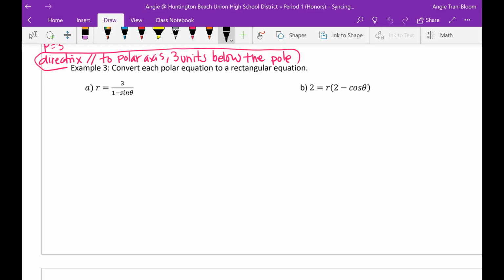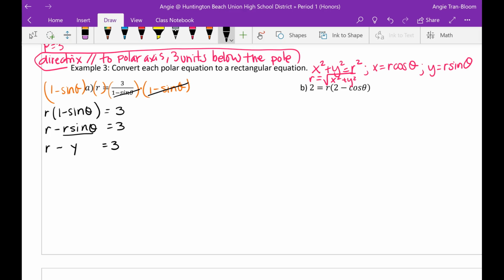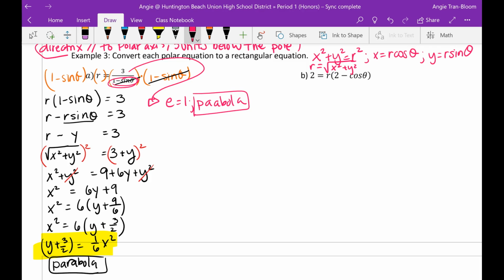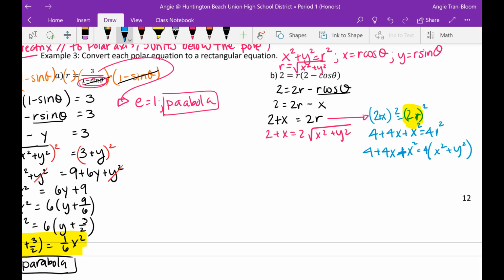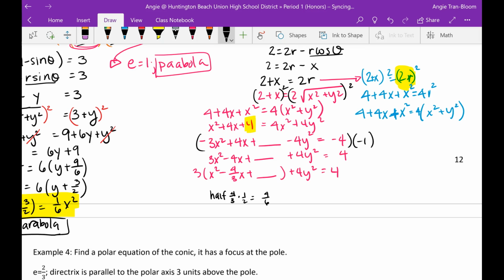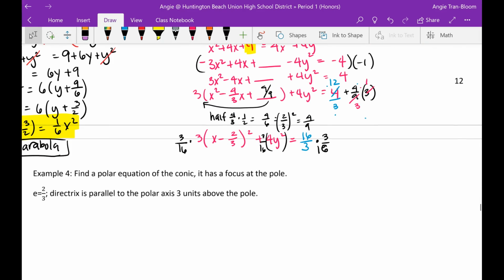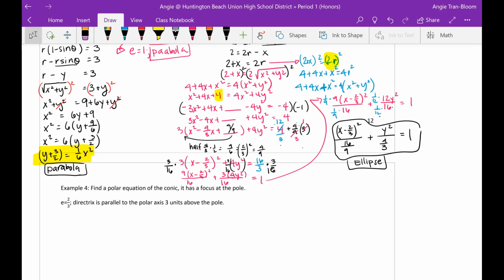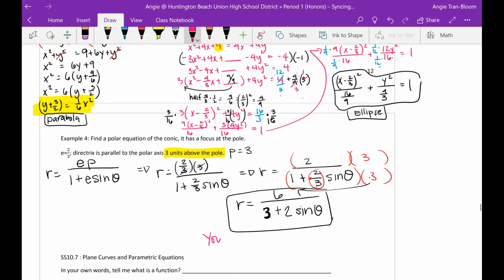10-5 examples 3 and 4